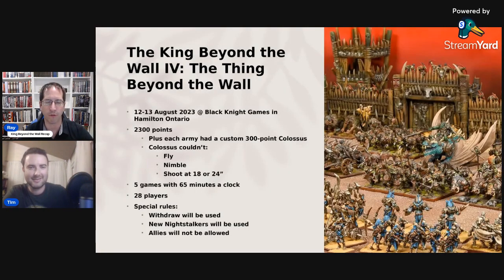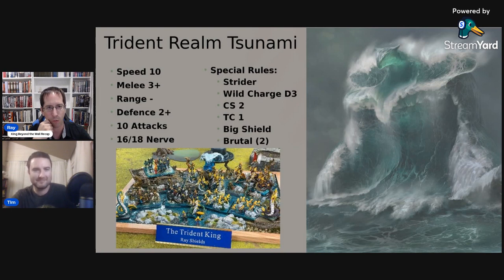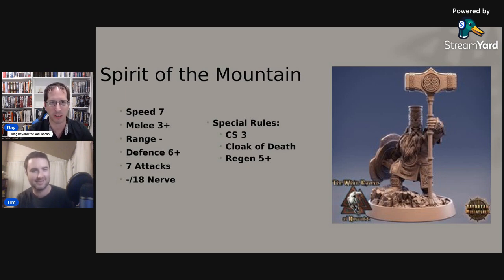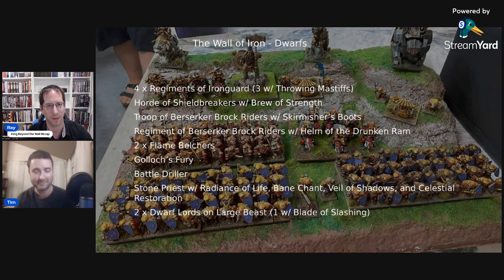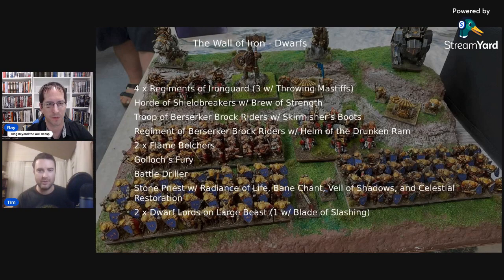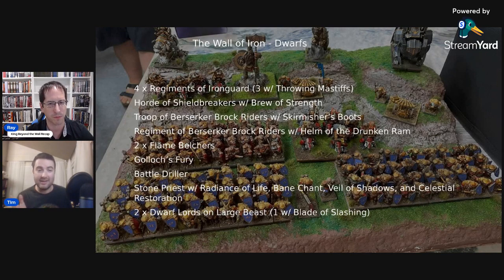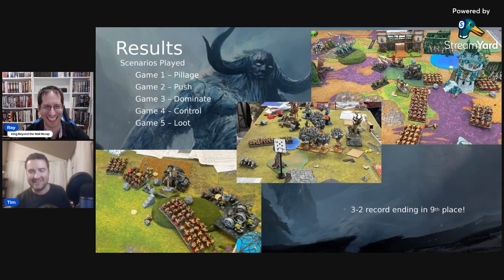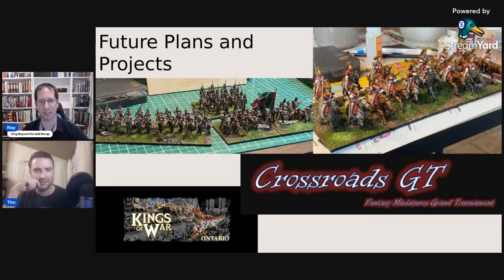King Beyond the Wall IV - Tournament Recap with Tim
"King Beyond the Wall IV" was held 12-13 August 2023 at Black Knight Games in Hamilton Ontario.  This is a recap of the tournament with Tim who ran Imperial Dwarfs.  Included in the recap is the unique feature of the "thing beyond the wall".
If you are interested in Kings of War this tournament reflects the growing Canadian Kings of War scene, especially in South-Western Ontario!